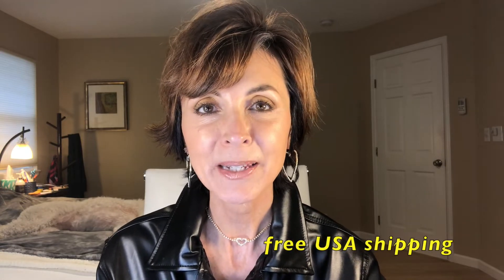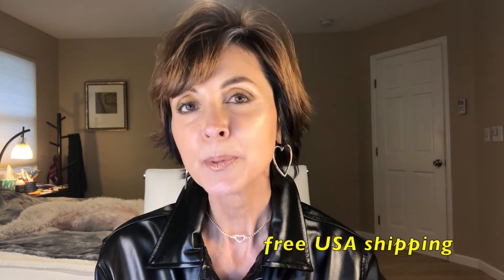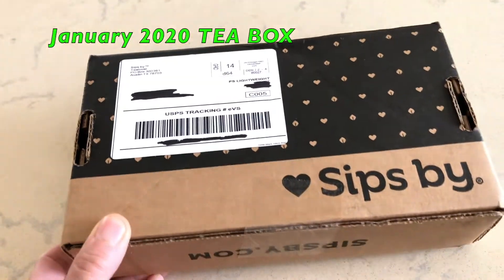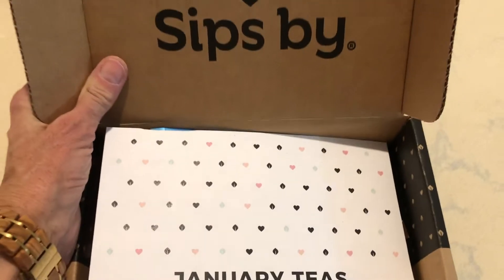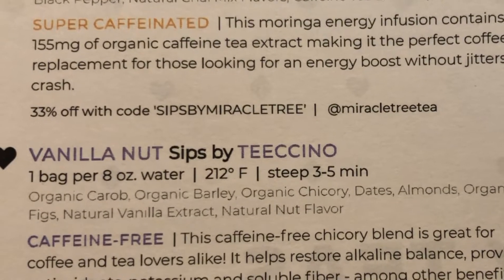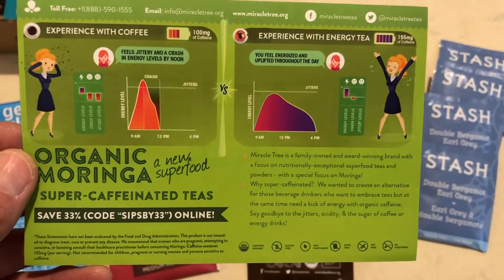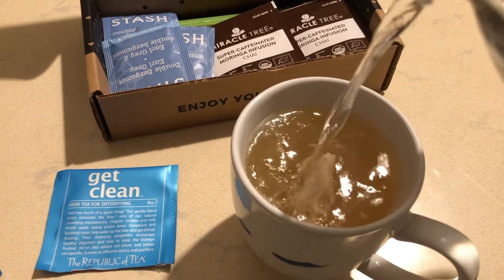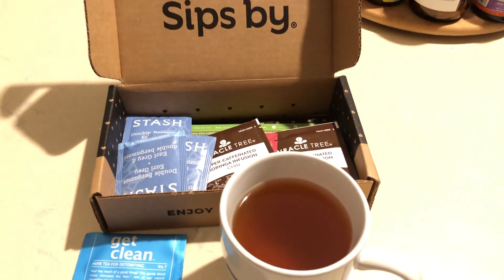DRINK YOUR TEA 🍵 | SIPS BY JANUARY 2020 TEA BOX UNBOXING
** NOT SURE IF CODE STILL WORKS

** Shipping to Canada usually costs $9.50, Shipping to Western Europe usually costs $13.50 - $17.00